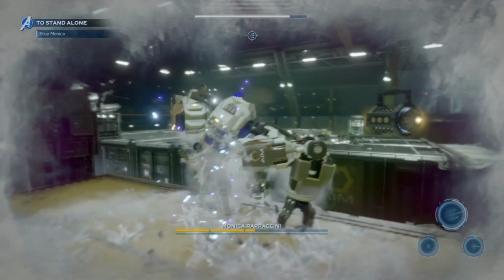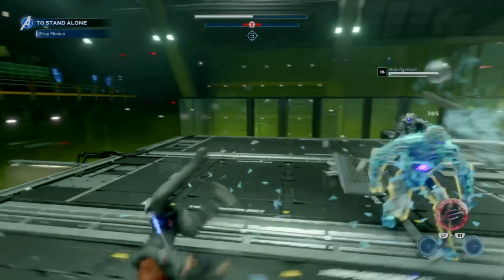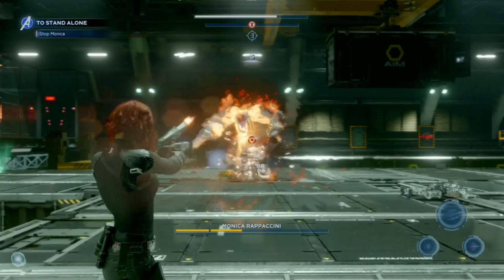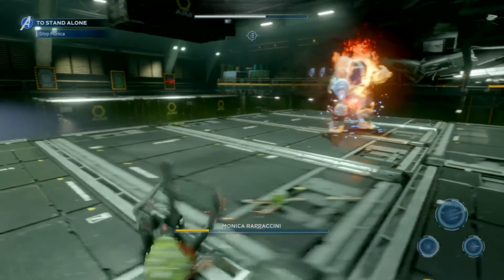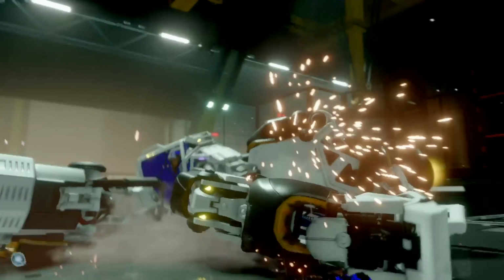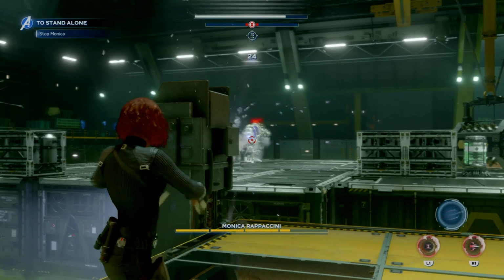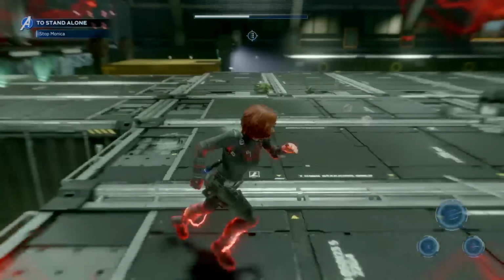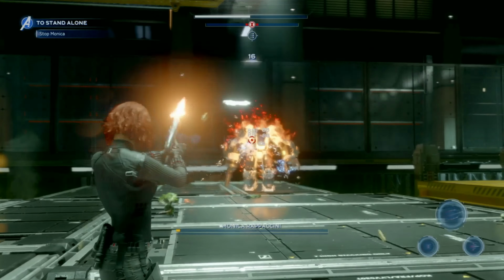How to beat Monica Rappaccini - Marvel's Avengers, PS4 Pro 4k (Black Widow v Monica Boss + Gameplay)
Alright guys, today's video covers the Black Widow v Monica Rappaccini fight in Marvel's Avengers. It's a pretty straightforward and fun fight. Split into three parts and there is a strategy you can use for each part which varies.

If you want a summary then skip to 07:35 and I summarise the entire fight with tips on what to avoid and how to beat each part.

FIFA 21 content from Early Release and PS5 release day content coming when they are both respectively out.